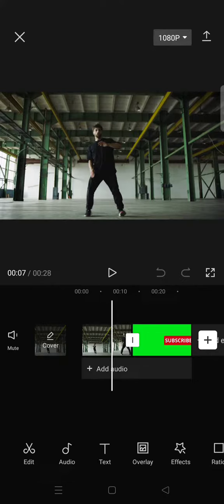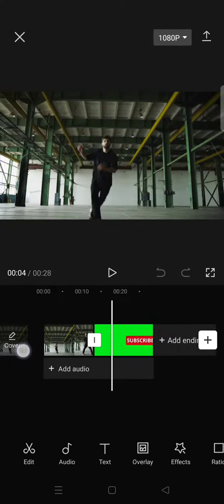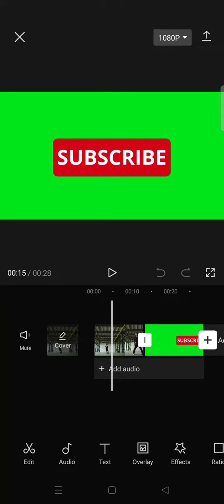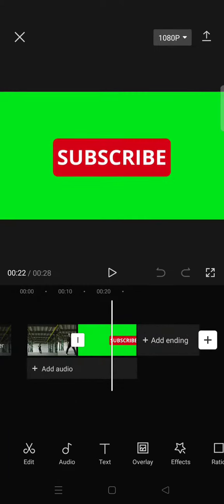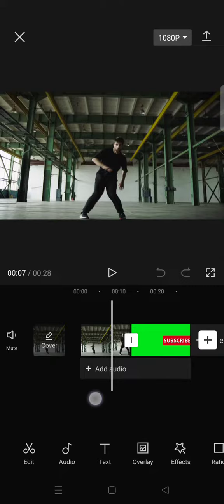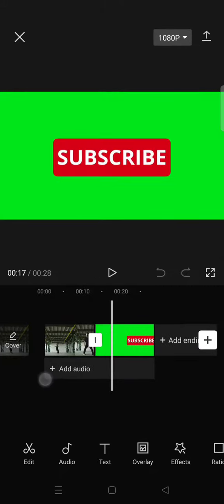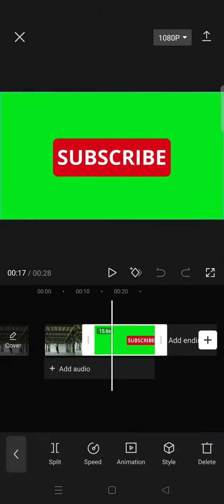How Can You Remove Green Screen in CapCut Using Chroma Key? | CapCut Green Screen Tutorial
Learn how to remove the green screen using the Chroma Key in CapCut